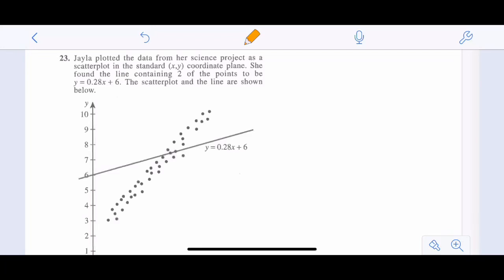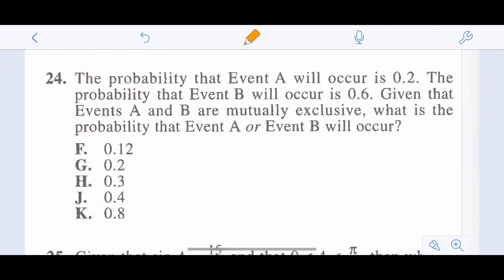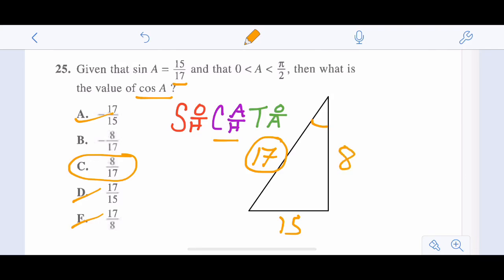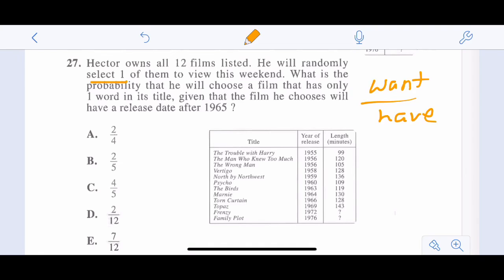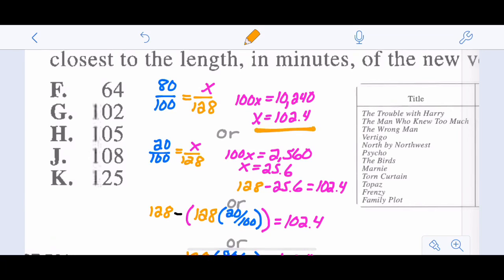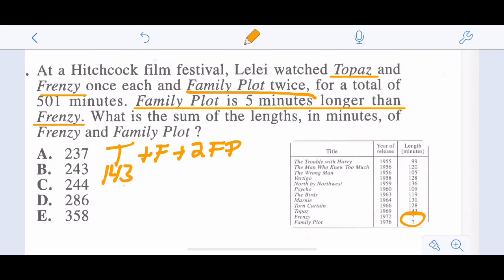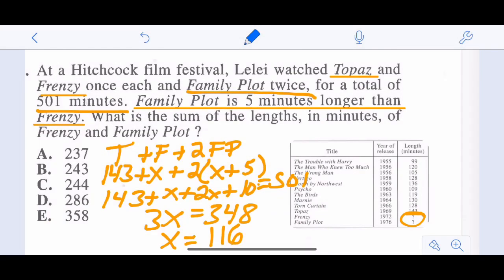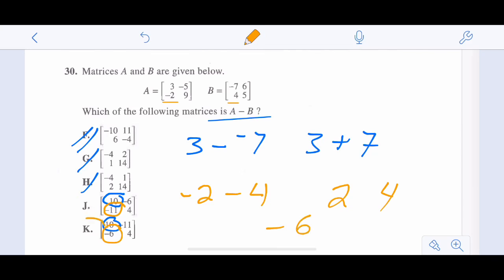B04 math 21 30